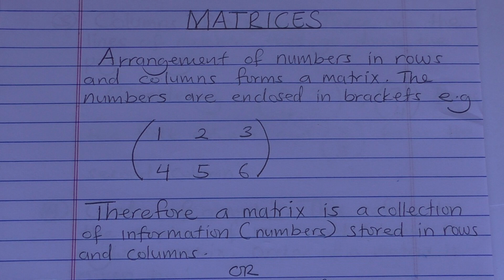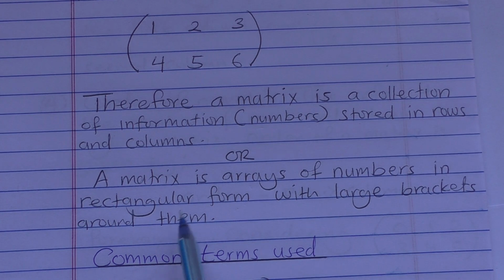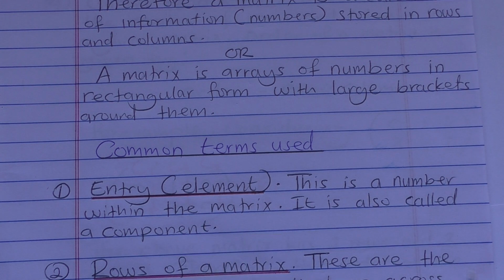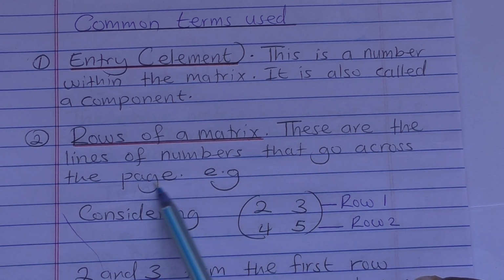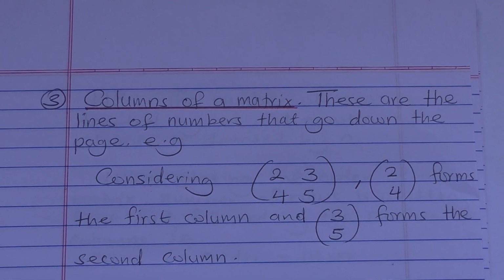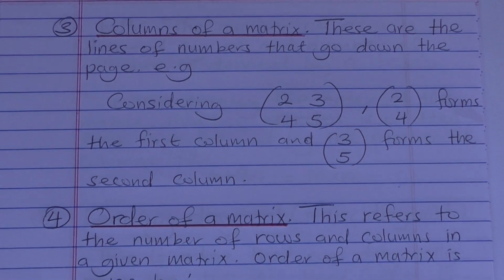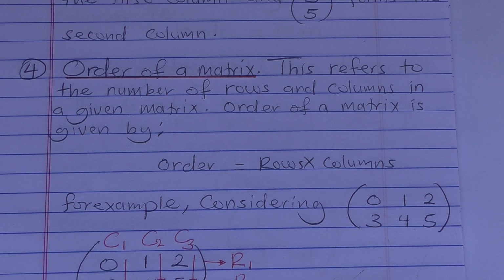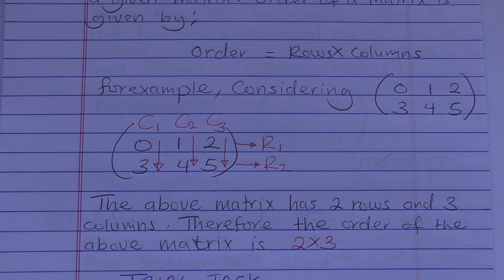MATRICES LESSON 1